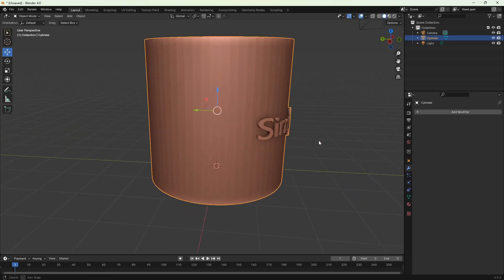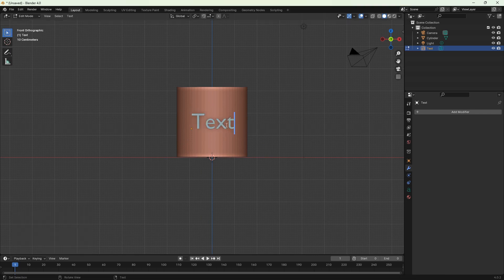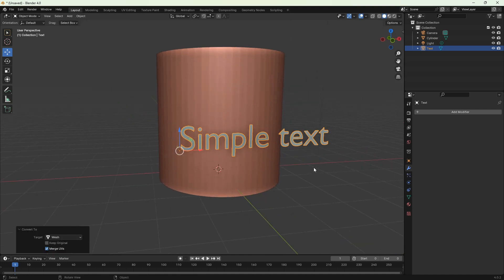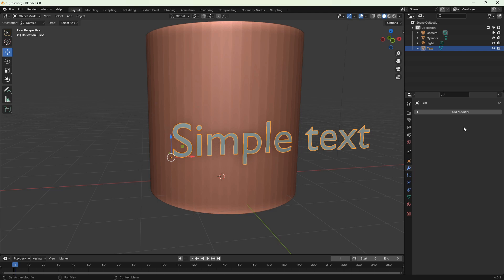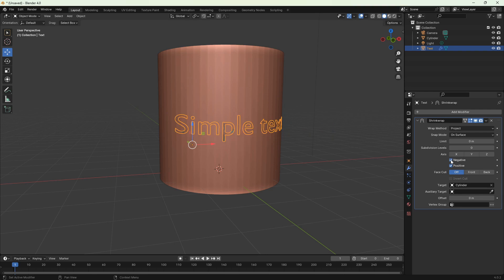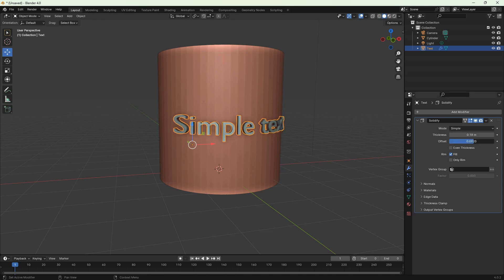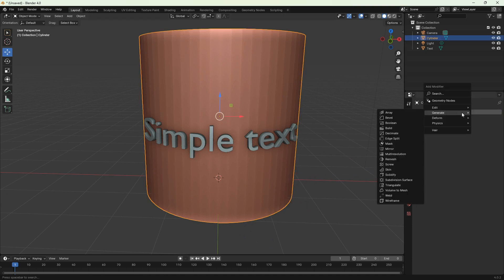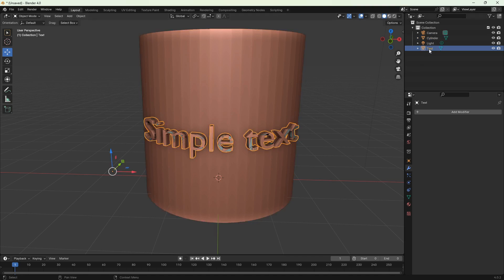How to Emboss Text on Curved Object in Blender shrinkwrap Wrap text on round mesh object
How to Emboss Text on Curved Object in Blender